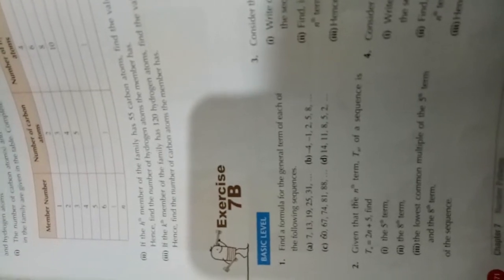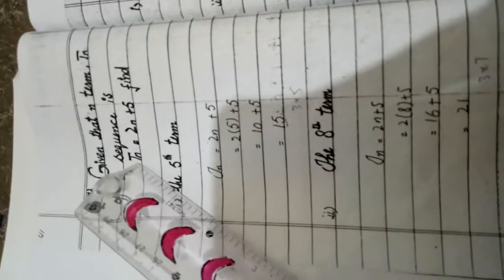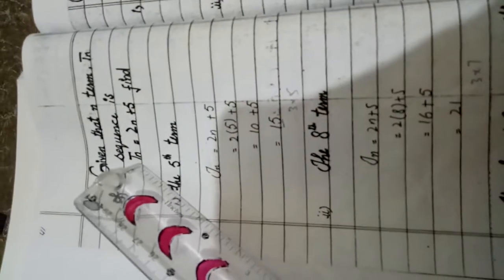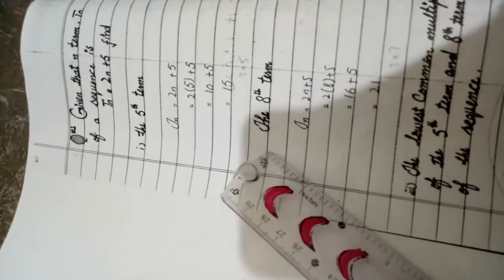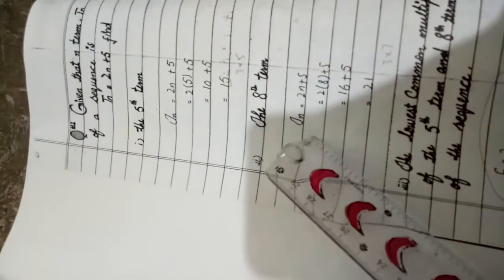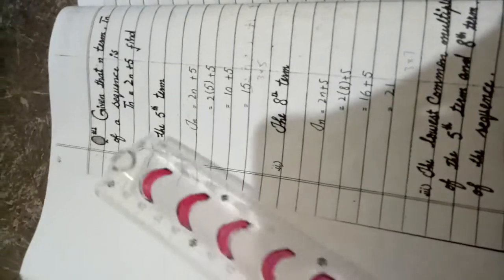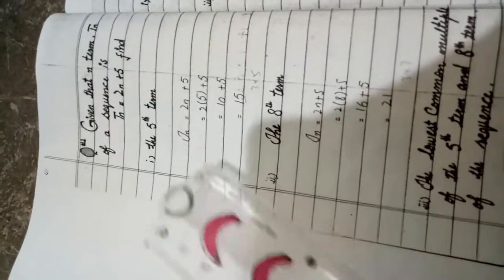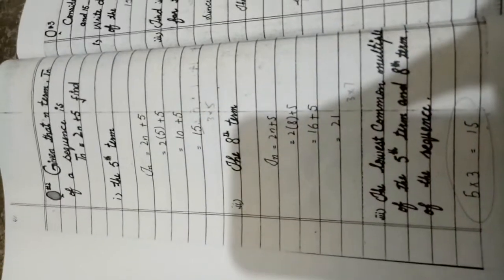class 6 day 8 9 10 chapter #7 ex#7B Q#2